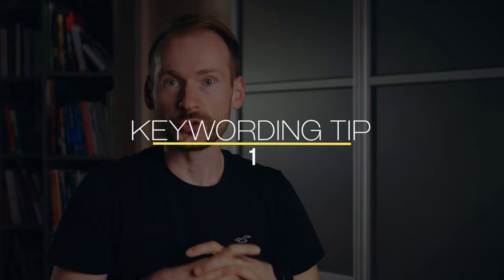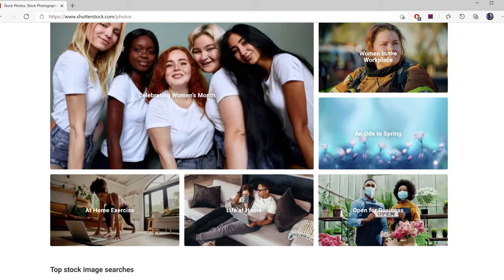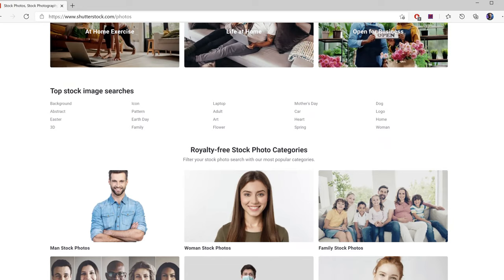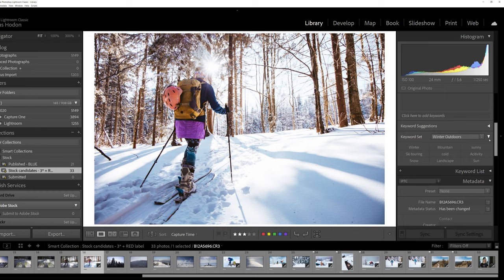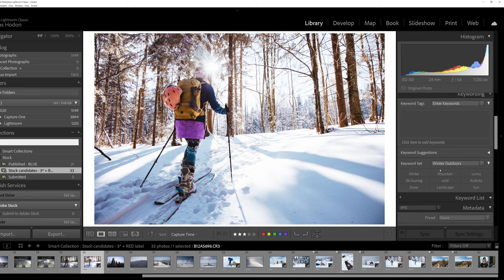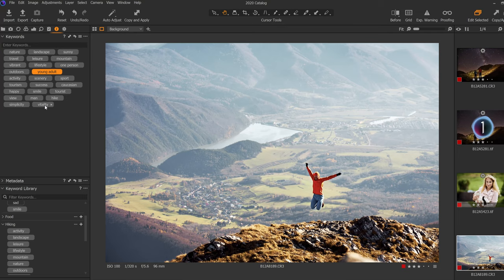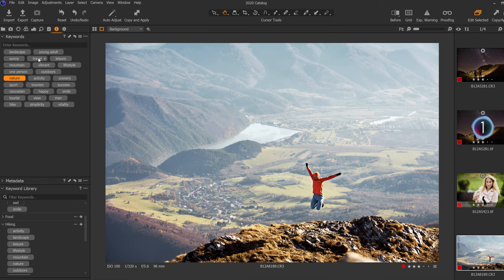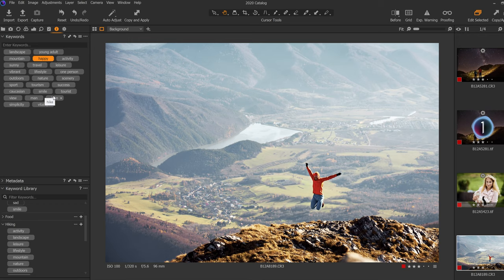INCREASE your stock photography SALES using these 5 tips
Get 2 Free Months Of The Best Music For Your Videos - No risk, cancel anytime.

Let's discuss keywords in stock photography and stock video. Why you should care? Because those right keywords are what determines whether your work is sold or not.
In this video, I share with you my 5 quick tips on how to boost your stock photography sales. This is a part of my whole course on how to increase your stock photography and stock video sales by using the right keywords. So let's dive in and learn something new!

My favorite camera
The lens I use for client shooting most often
My favorite small lens
Big light
Bi-color battery light
Battery For Bi-color battery Light
My small camera bag
My big camera bag for all photography stuff and fits into the airplane cabin compartment

0:00 Intro
0:41 TIP#1
1:27 TIP#2
1:52 TIP#3
3:35 TIP#4
4:15 TIP#5

keywording for stock
stock photography
stock video